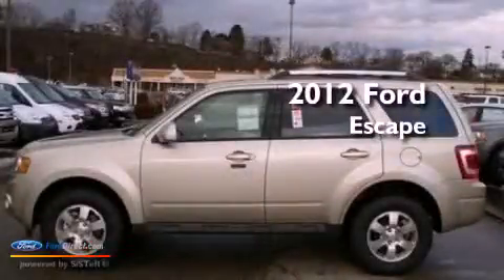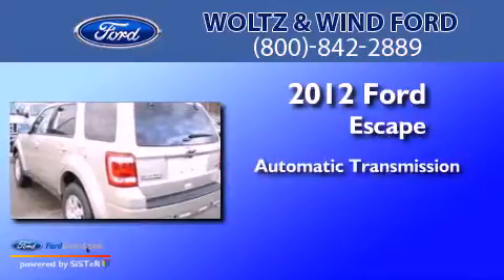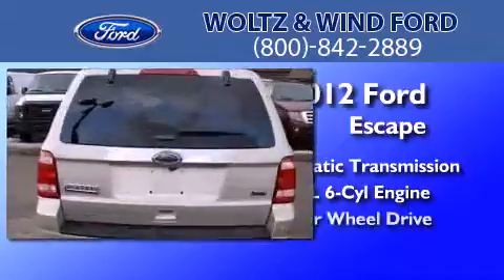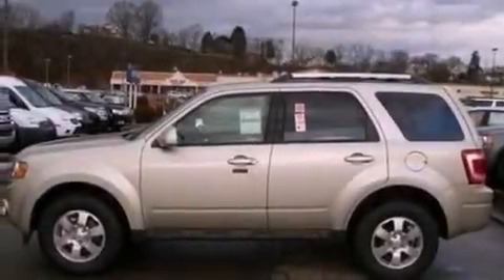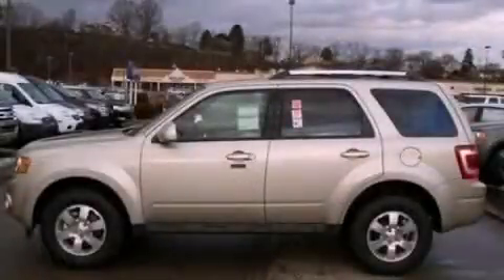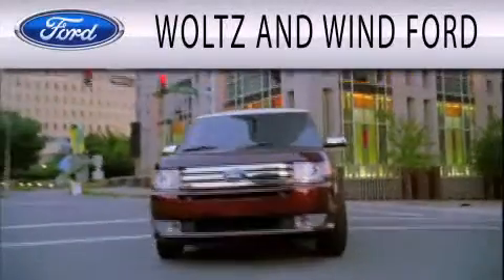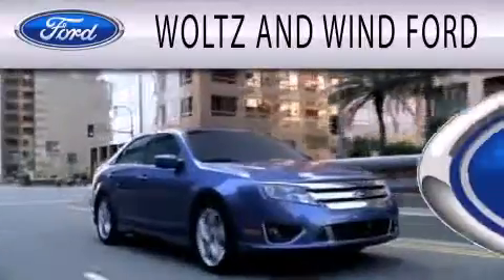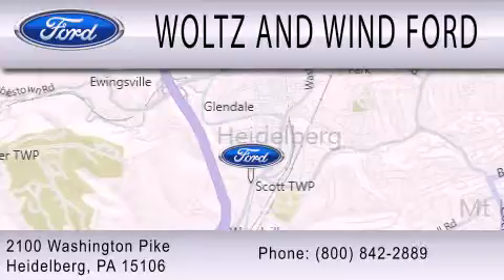2012 Ford Escape Heidelberg PA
Year : 2012
 Make : Ford
 Model : Escape
 Engine : 3.0L V6 24V MPFI DOHC FLEXIBLE FUEL
 Trans . : 6-SPEED AUTOMATIC
 Exterior : GOLD LEAF METALLIC
 Miles : 129
 Interior : CHARCOAL BLACK
 Stock : 00TR2419